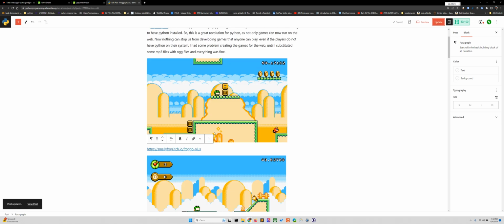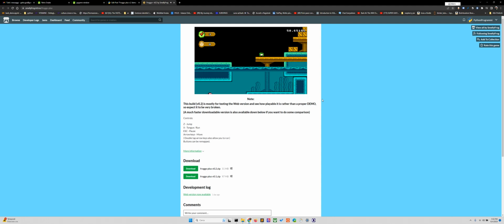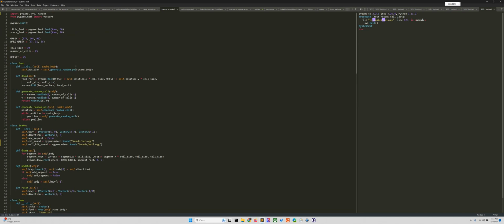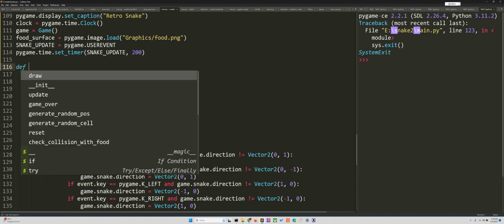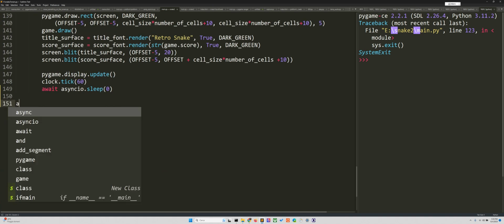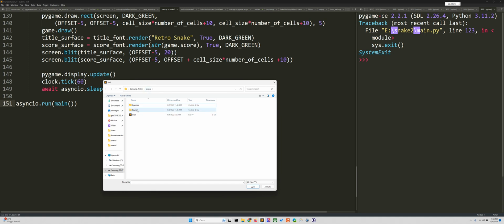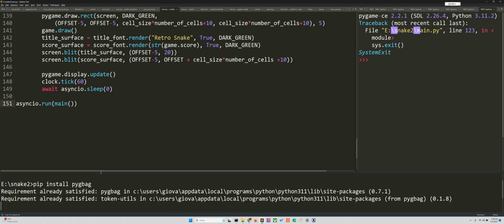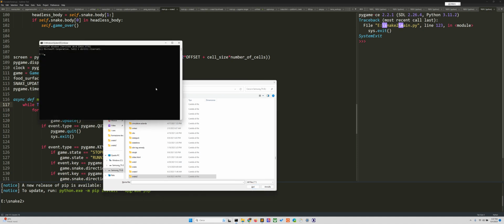Great news: How to run a videogame made in Python into the Browser!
This thing was one of the most awaited thing every pythonista was looking for and now it's here and it's really easy to do! Well we can run a python game made with pygame (but not onlu games of course) with pygbag and very few modifications of the code. The game runs just like in the windows of Windows or MacOs of Linux. I think this will be the start of a revolution that will bring a lot of videogames and app made in python to run in millions of browsers. So, let's get into this new chance that was made doable with wasm.
P.S.: do not look at the frame rate of the game you see in the video, the frame rate is fine, it's my video that has a low frame rate, so do not worry, it runs just like in a normal window of pygame.

The example (the code isn't mine, it's just to show an example of how it works)

You need to do the change you see in the video and also convert the 2 mp3 files in ogg. I used ffmpeg -i all.mp3 all.ogg (you will need to install ffmpeg that is free.